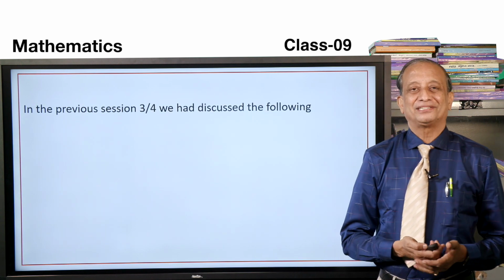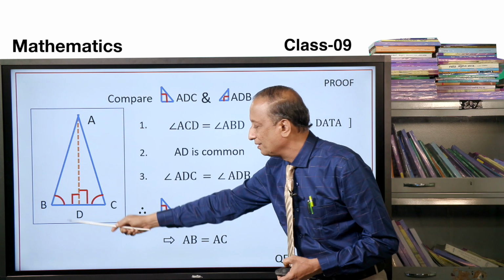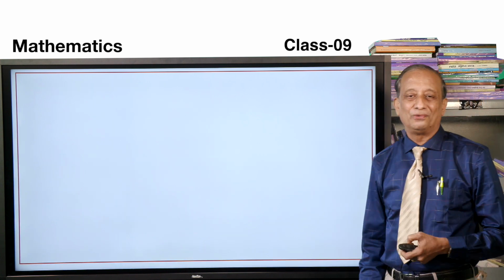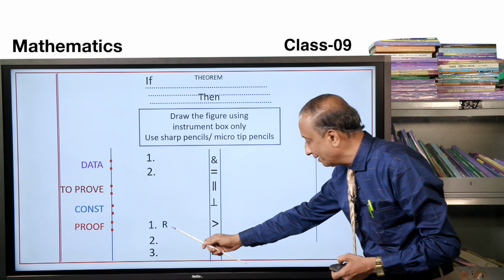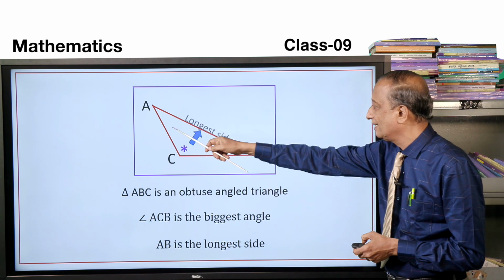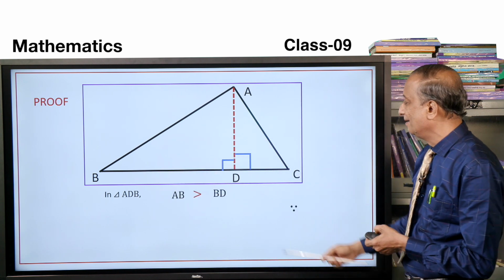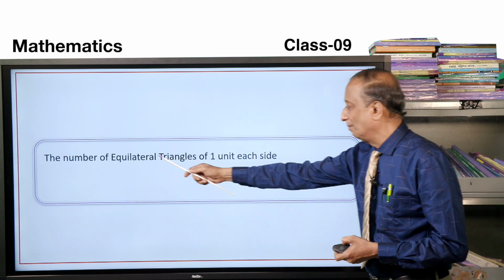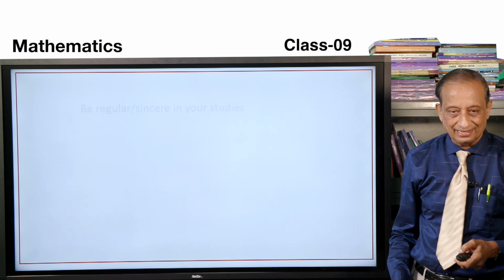9th maths tringles chapter 5 4 0f 4